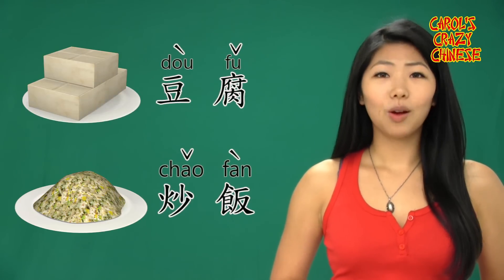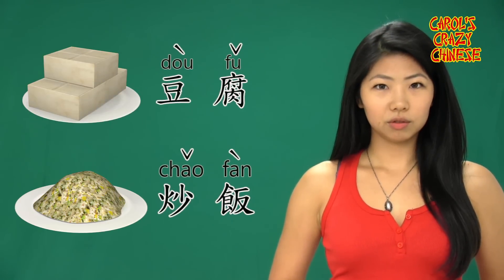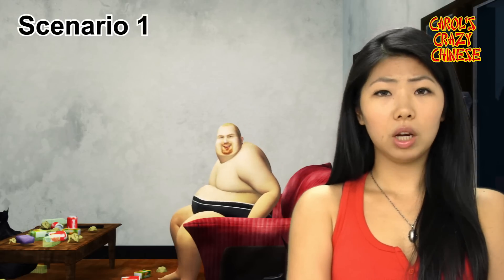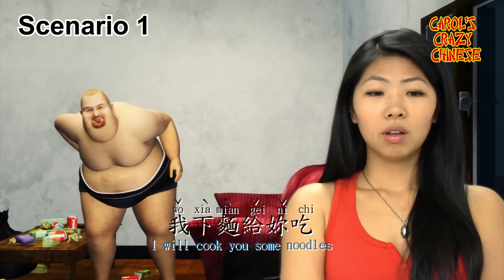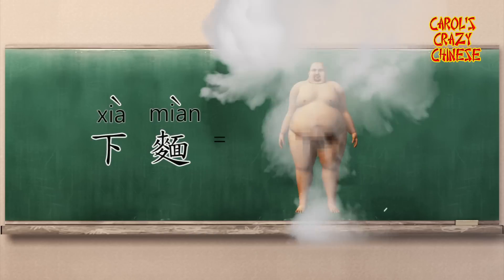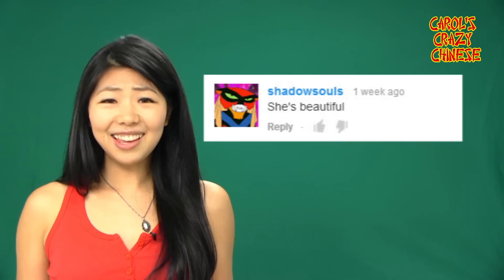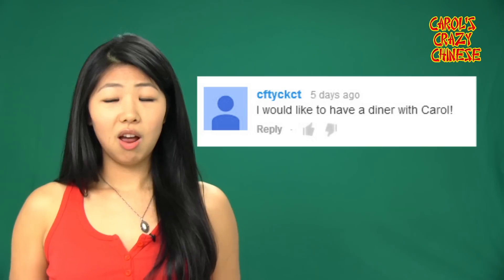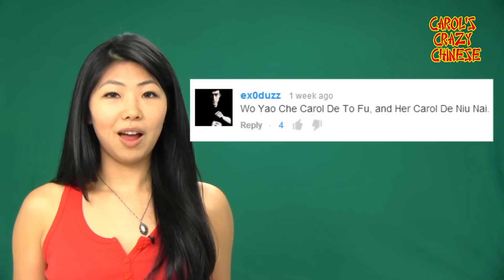Carol's Crazy Chinese: Cook Noodles (下麵)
Want to learn how to cook noodles Chinese style?  Why not first find out what "cook noodles" really means in Mandarin Chinese with Carol!

After learning 豆腐 (Tofu) and 炒飯 (Fried rice), let's learn how to say "cook noodles" in Chinese Mandarin with Carol. I like noodles more than rice, 'cause other than the fact that noodles are so much faster to cook, they also symbolizes longevity and. some other good luck!

Vocabulary:
Chinese: 下麵 (Xia Mian)
English: Cook Noodles

Conversation:
(Scenario 1)
A: I'm hungry.
B: 我下麵給你吃。(Let me cook you some noodles).
A: Oh?!  Actually I'm full.
(Scenario 2)
A: 我下麵好吃嗎? (Do you like the noodles I cook?)
B: hmm...it's a bit too chewy for me.

Stay until the end for Youtube comments response!

Still have no idea what 下麵 (cook noodles) implies? (scroll down. )